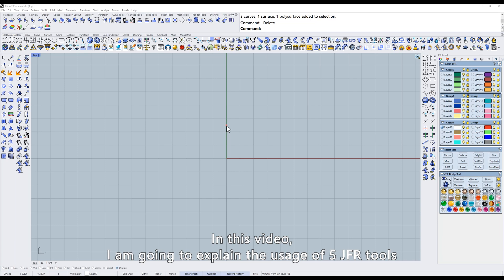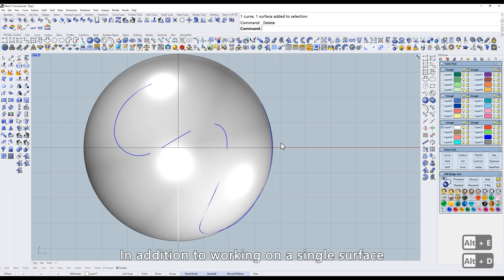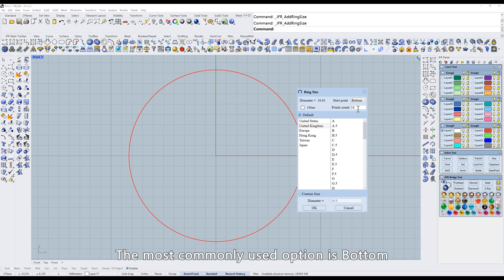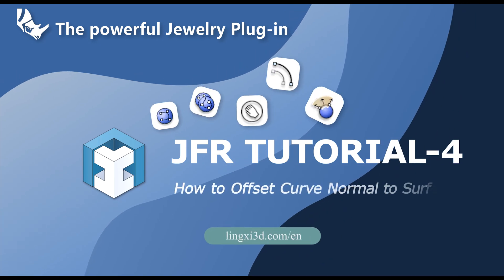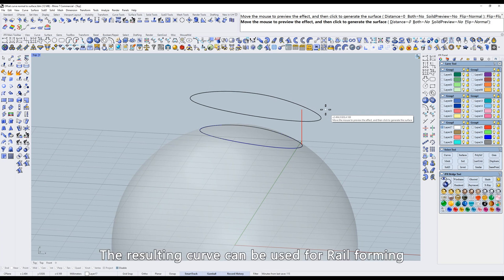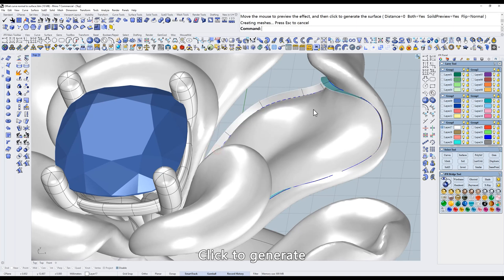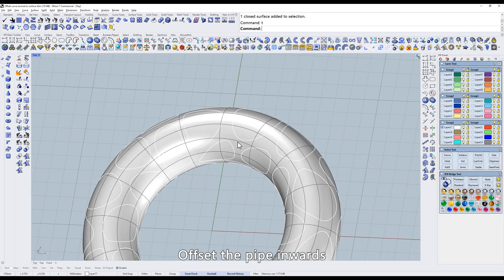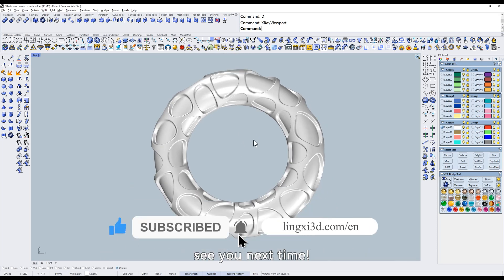Rhino JFR‘s Draw on a Object and 4 other tools Tutorial -3D Jewelry Design | CAD | Matrix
In this video, we'll teach you how to use the Draw on a Object, Draw on All Objects, Ring Size, Offset Curve, Offset curve normal to surface tools. Combining these tools will dramatically improve your jewelry design efficiency.

JFR's tools are very practical, after learning it, you will be able to get more awesome jewelry design skills, hope this video can help you with your jewelry modeling!

Software used
Modeling: Rhino、JFR Plug-in

Video chapter
0:00 Introduction
0:11 How to use the Draw on a Object tool
2:42 How to Draw on All Objects
3:09 How to create ring size circles
4:31 How to Offset Curves
5:10 How to Offset Curve Normal to Surface
7:04 JFR Tool Short Case I
9:19 JFR Tool Short Case II

We will update with more demonstrations and tutorials about the JFR plugin features!